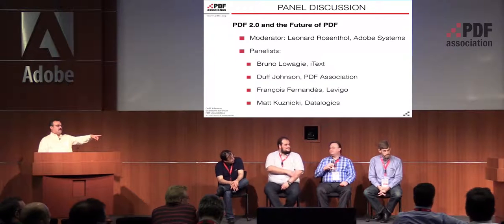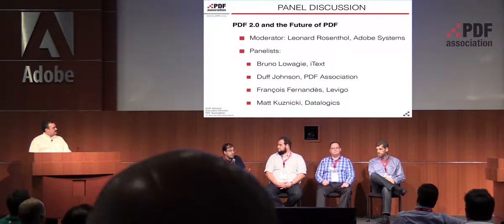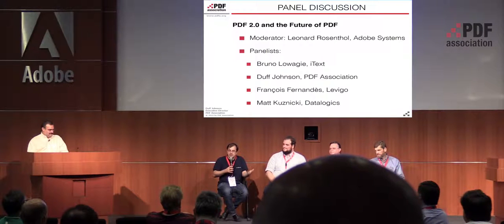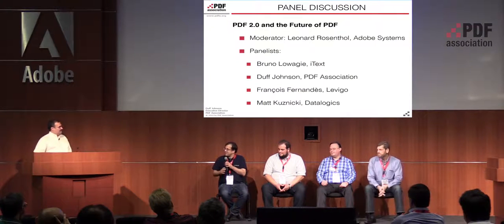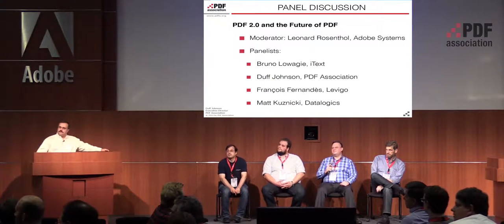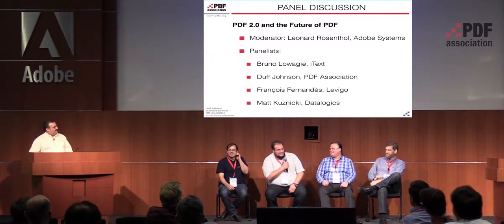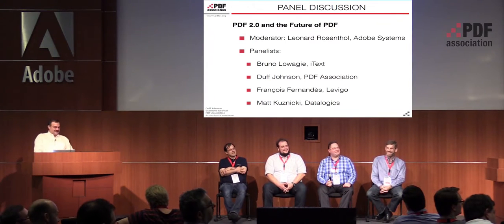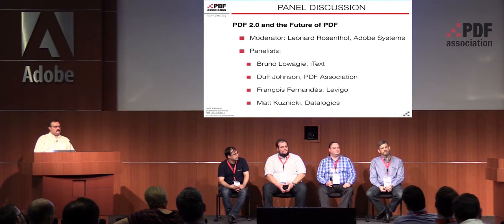PDF 2.0 and the Future of PDF